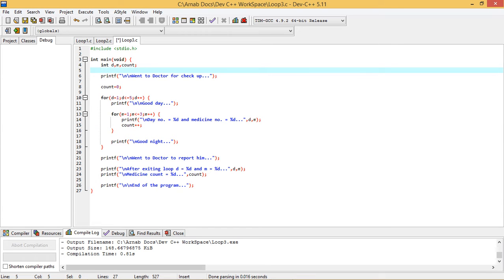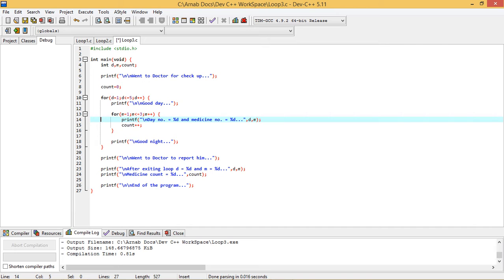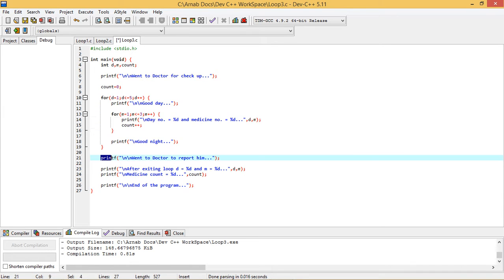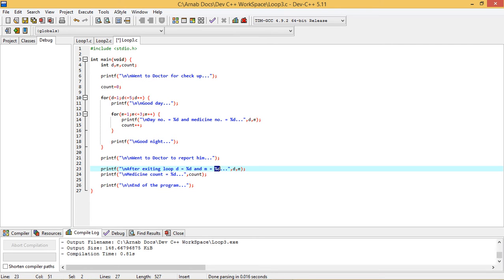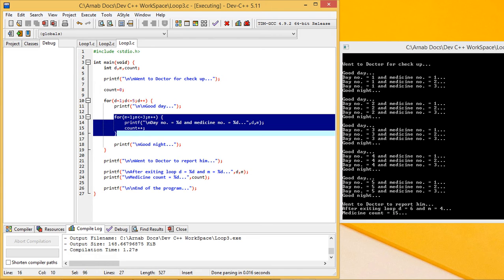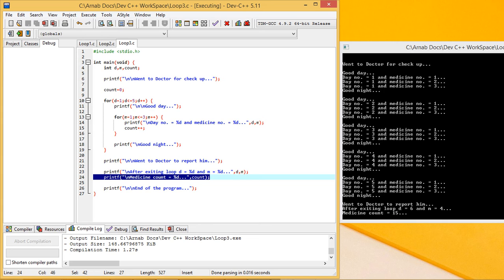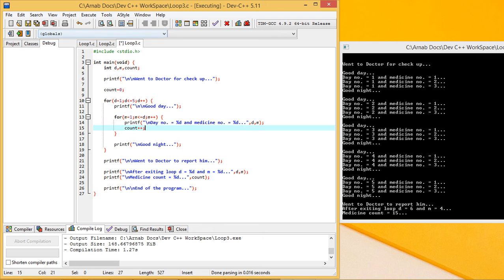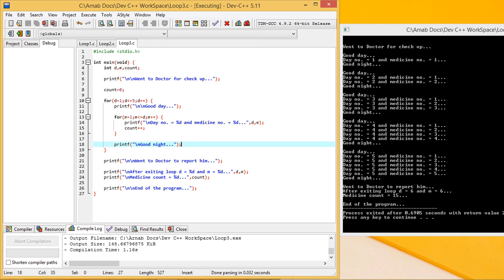Loops-3 (Programming Techniques in C)